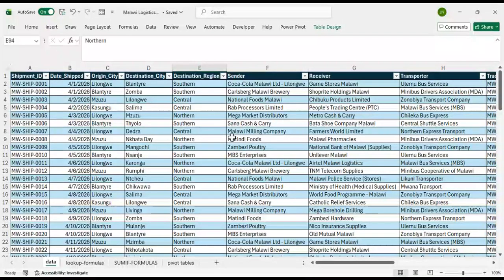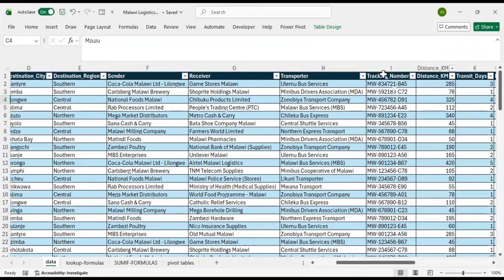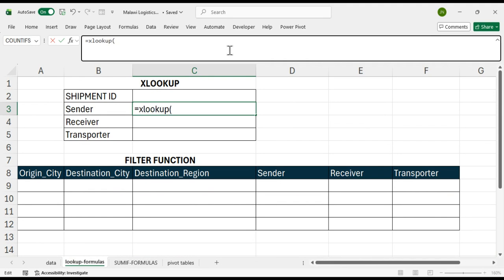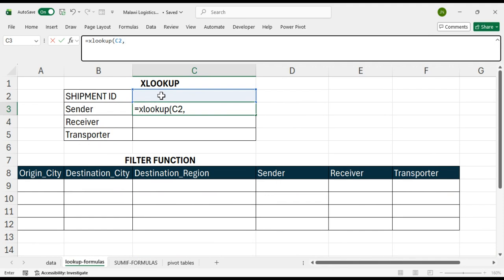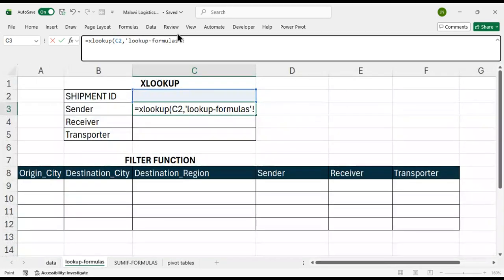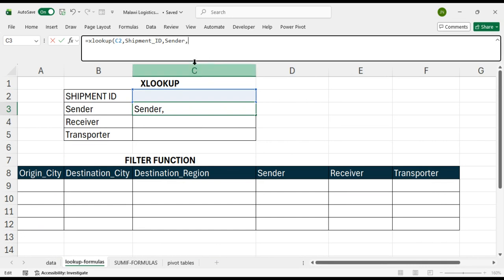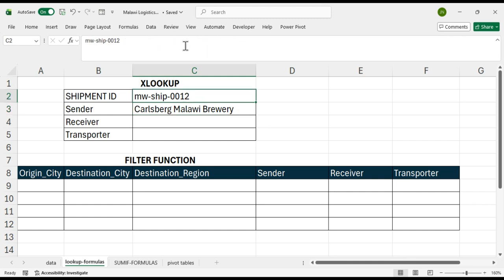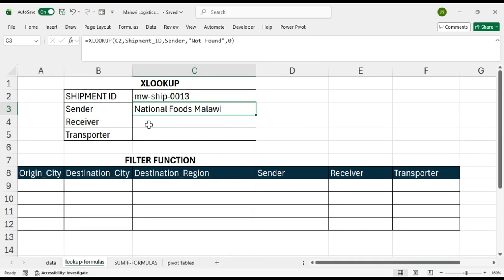Xlookup In Excel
Use XLOOKUP in place of the INDEX and MATCH functions in Excel.